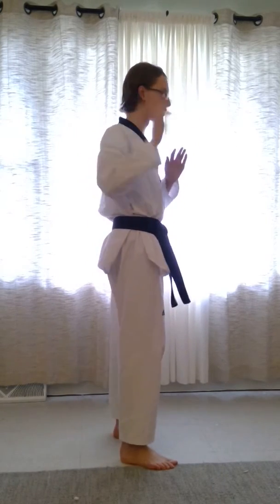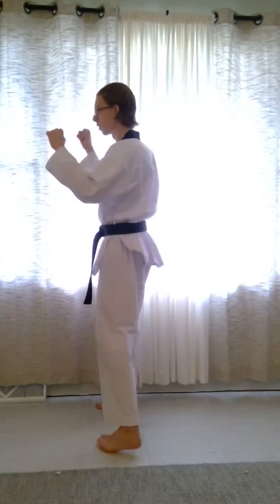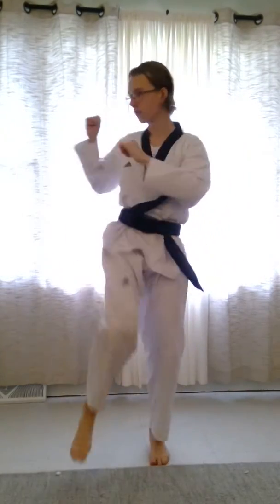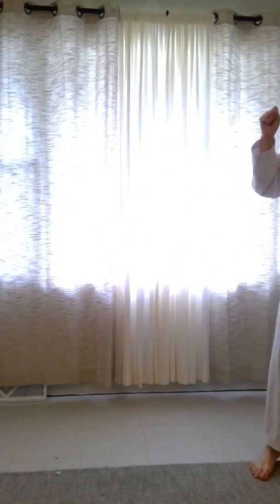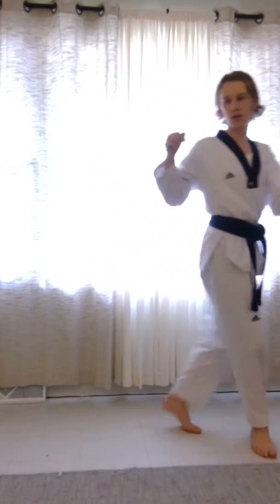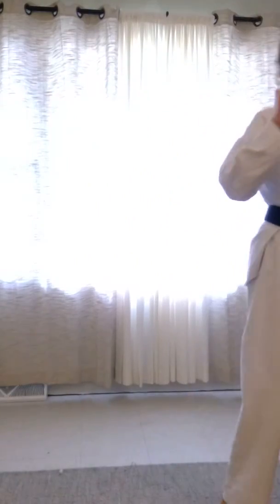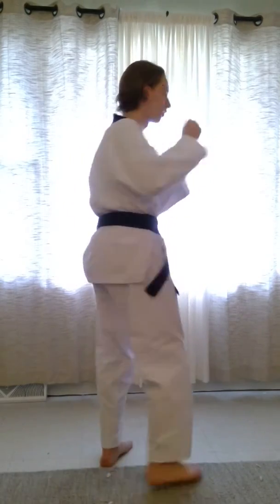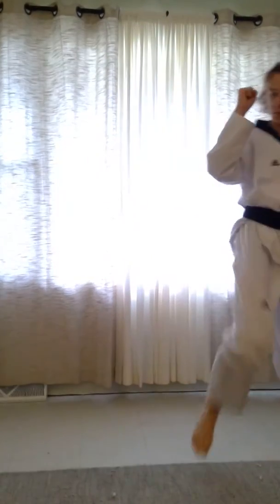Advanced - Tornado Kicks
Learning tornado kick by breaking it into two steps.
Tornado roundhouse and tornado front kick for advanced (brown belt or higher) students